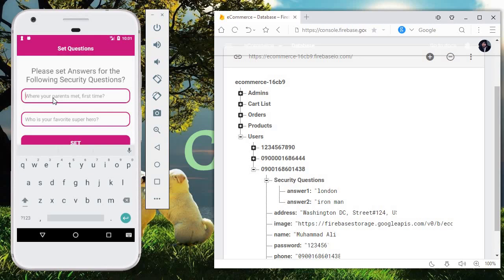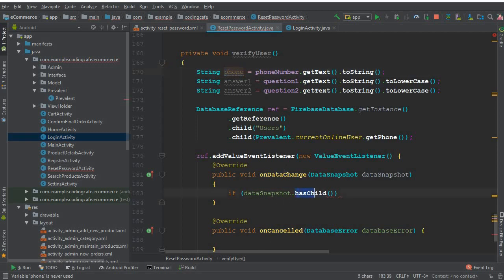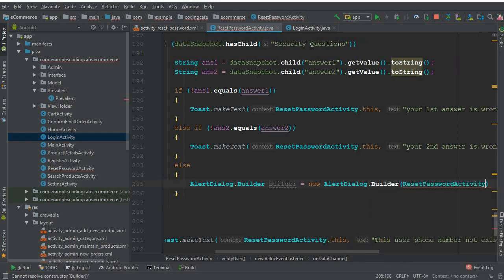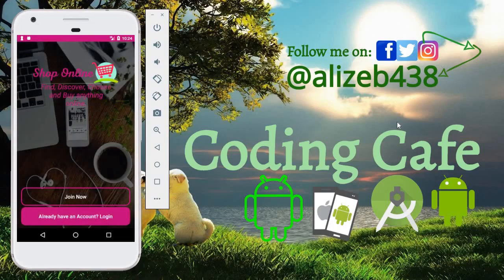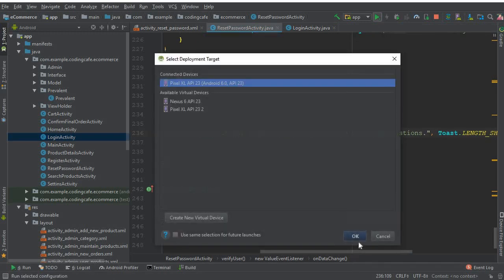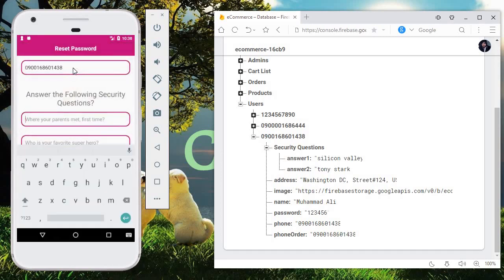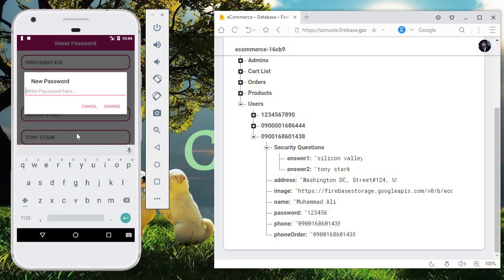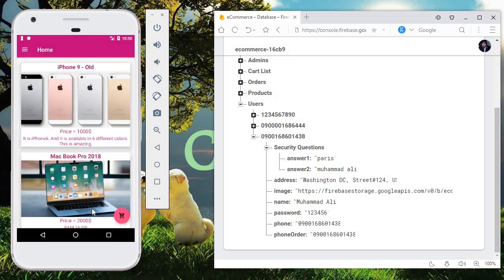Android Studio Reset Password Tutorial - Firebase Reset Password - Amazon Clone App Tutorial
In this video tutorial for the android ecommerce android app like amazon and AliExpress series: in this video tutorial we will allow user to reset his password by answering the security questions user already set. So if a user forget password then user will be asked these security questions and user has to answer correctly these security questions which we will implement using firebase real time database in android.

This is the video tutorial#41 for the series how to make app like amazon in android studio  and how to make app like Alibaba in android studio.

reset password in firebase android studio
how to make ecommerce app in android studio
how to make an ecommerce app
how to make ecommerce application
how to make ecommerce app free
how to make an app like alibaba
how to make an ecommerce android app
shop app
shop application
ecommerce app
android reset user password
how to create an app like flipkart
ecommerce app development tutorial
firebase reset user password
how to make an app like flipkart
android studio firebase reset password
how to make android app like flipkart
how to make your own app like flipkart